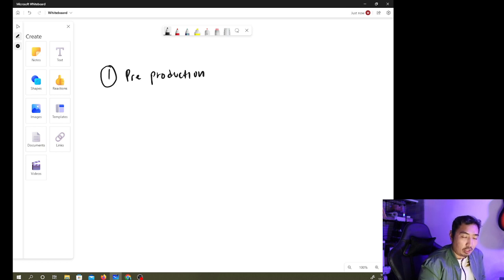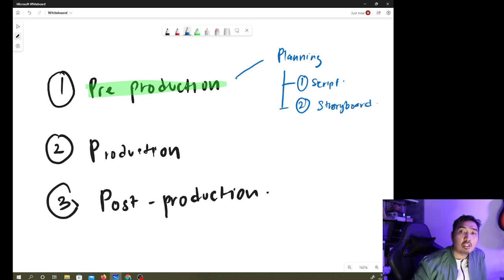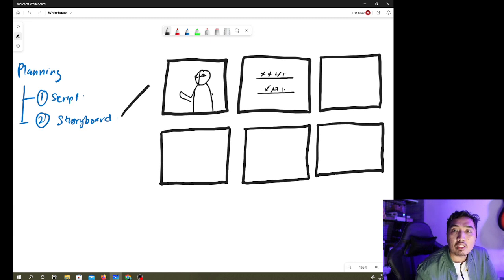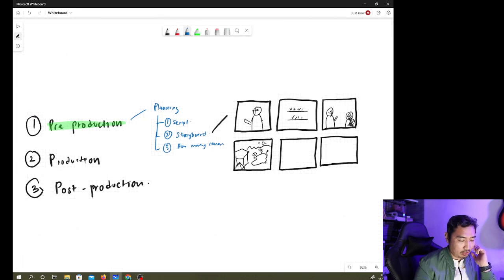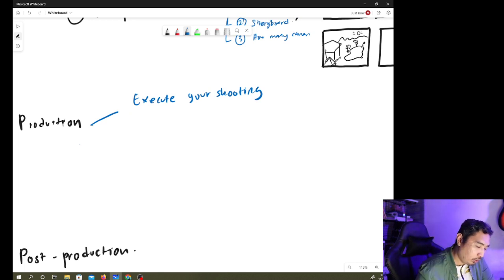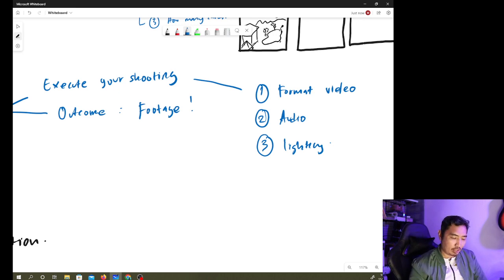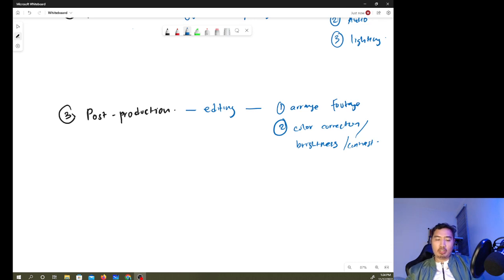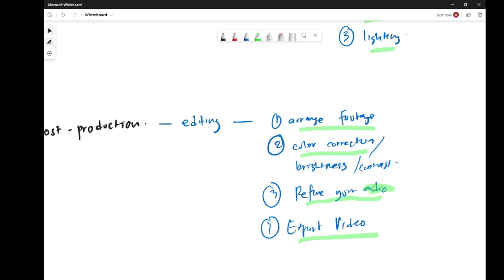Video production process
Brief explanation for process involved in video production process